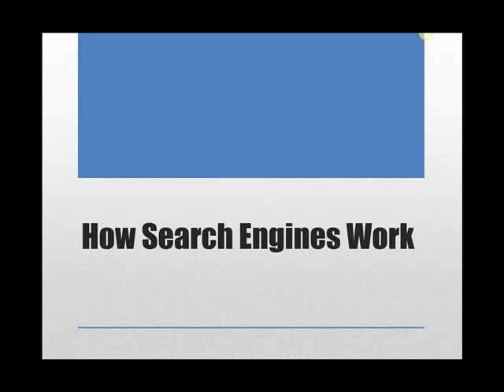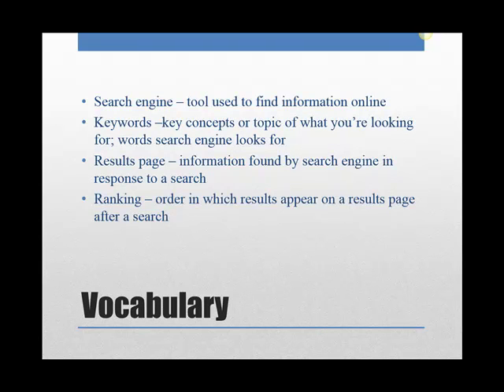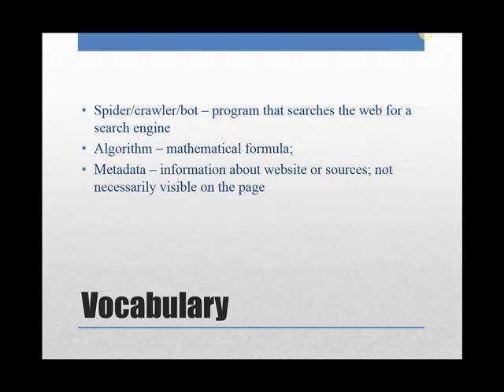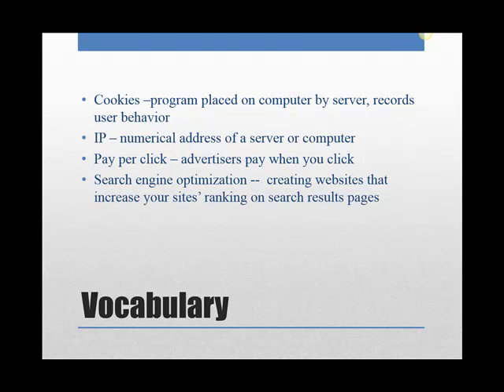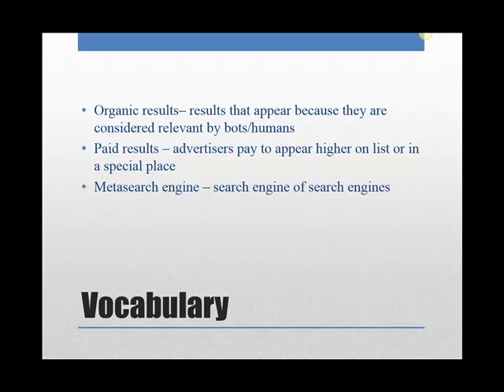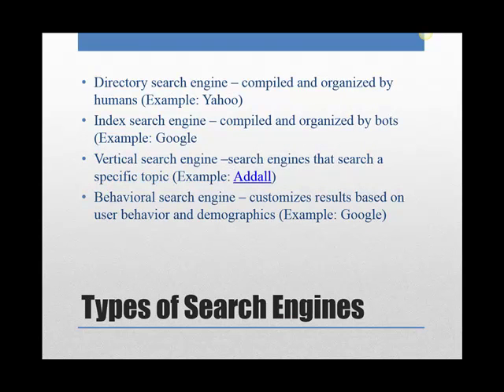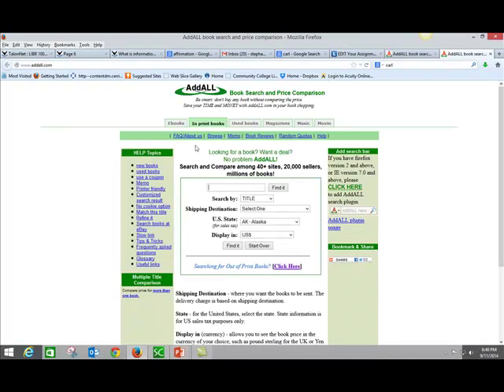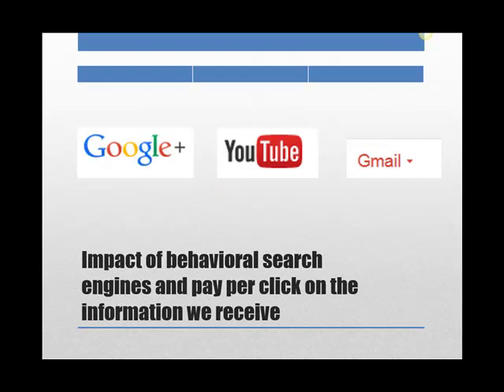Types of Search Engines